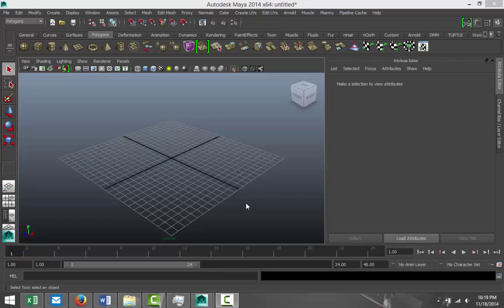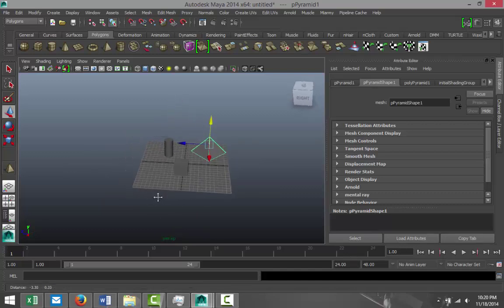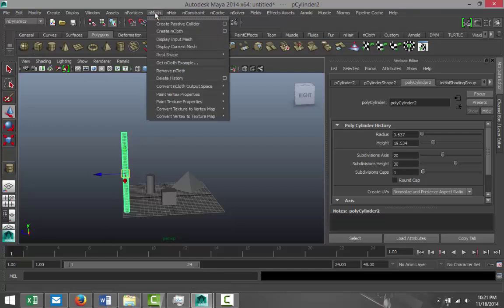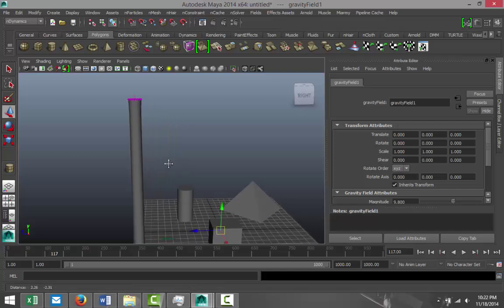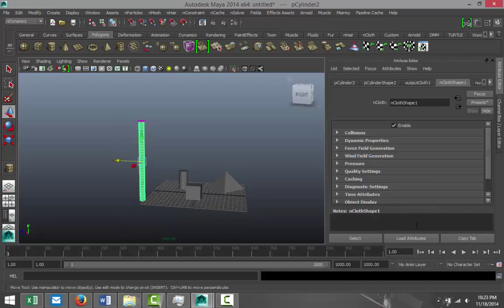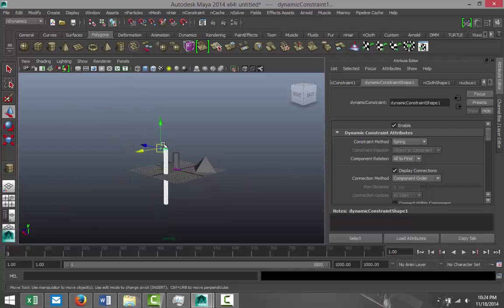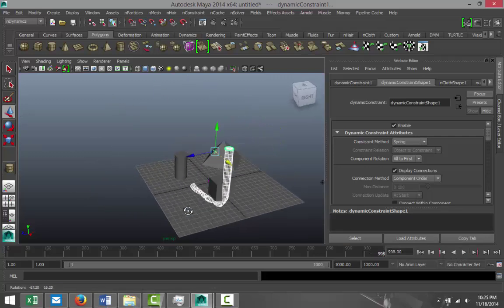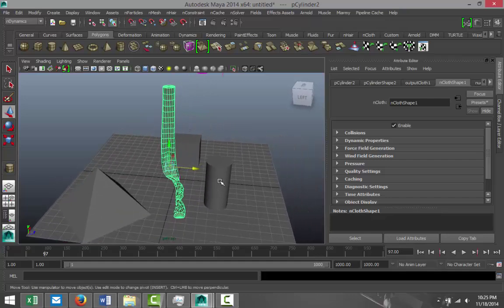Maya 2014 tutorial : Interactive playback and nCloth ( Cool ! )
In this short tutorial I will explain a cool feature in Maya called interactive playback. I will demonstrate the use in combination with an nCloth object.